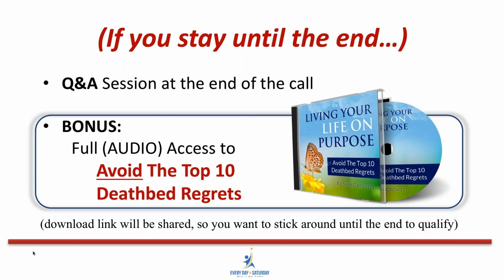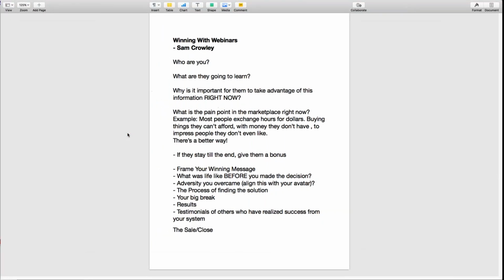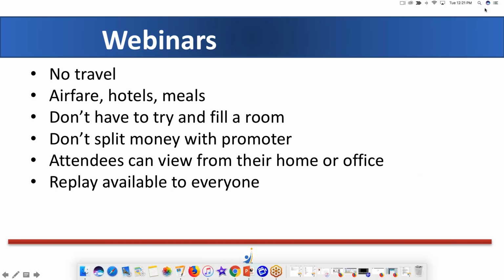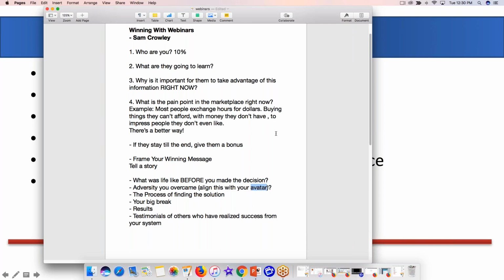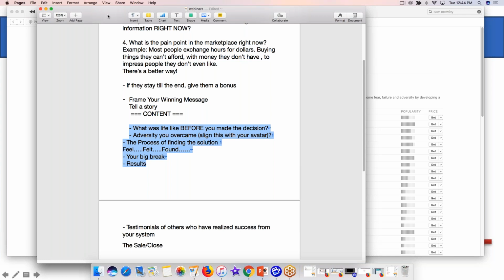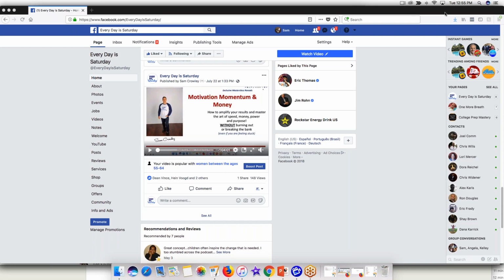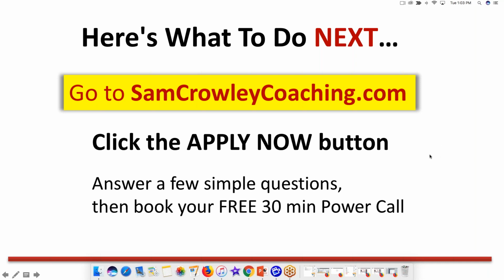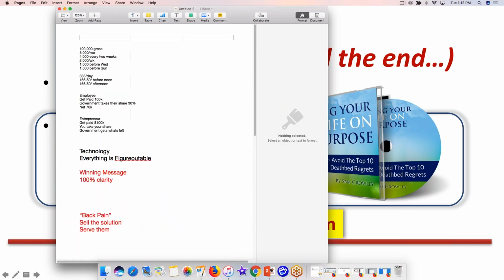Super Simple Webinars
How to host webinars that convert to cash.